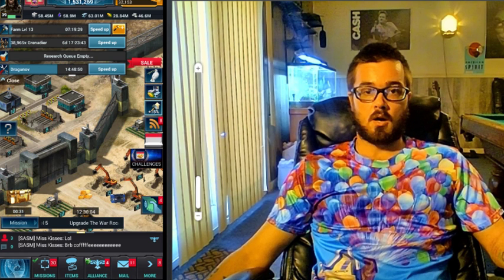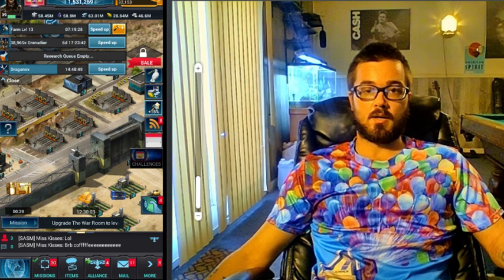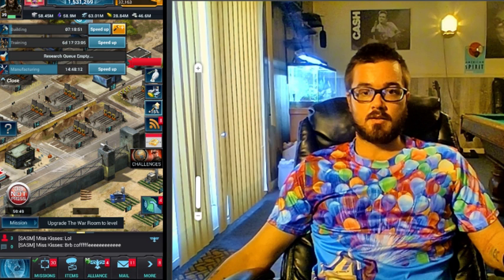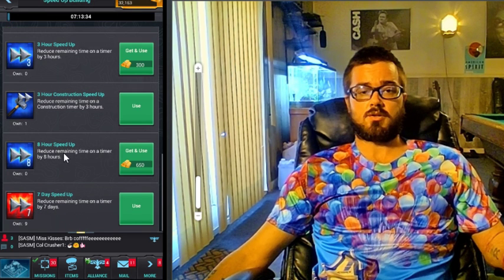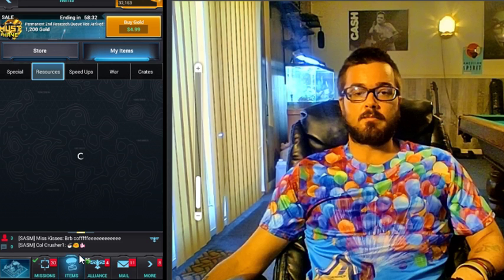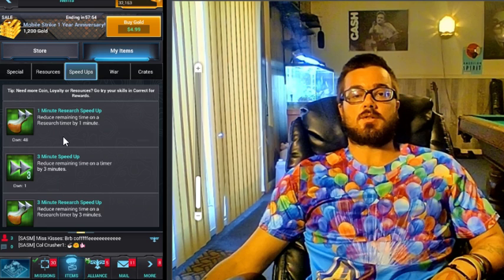How to play Mobile Strike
i hope this video  helps anyone that may have just started make sure you drop a like and dont forget to subscribe thanl you guys yall are awesome the audio is a little of im sorry about that ill fix it not sure why it did that but im new to this so im working on fixing it